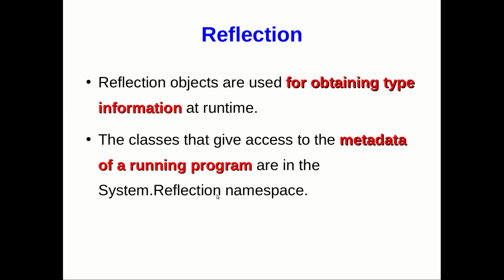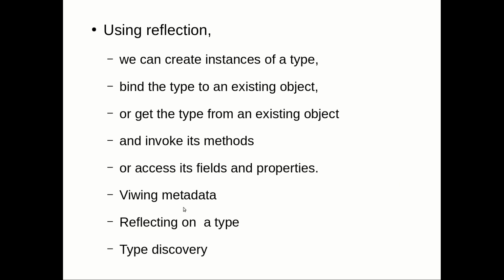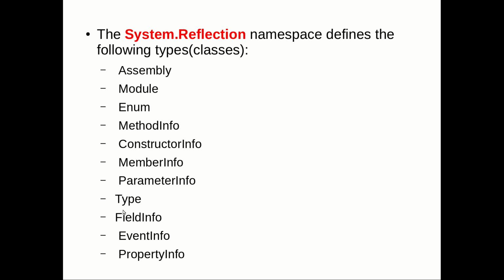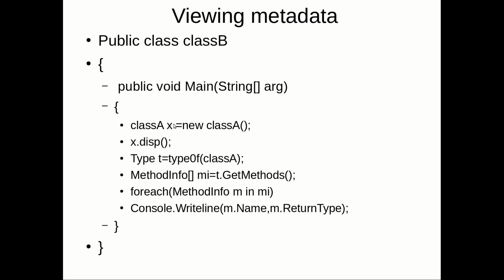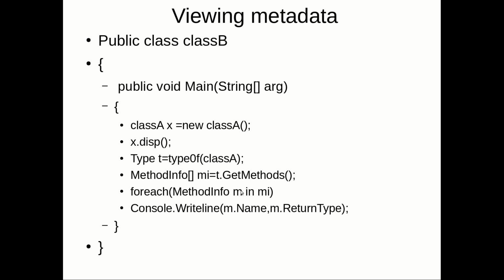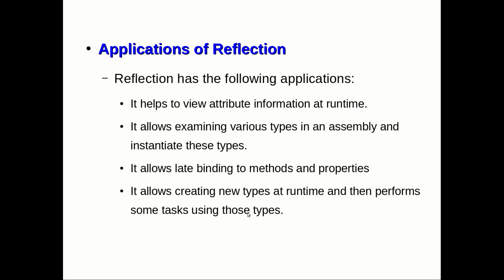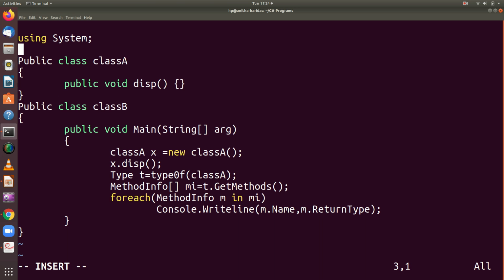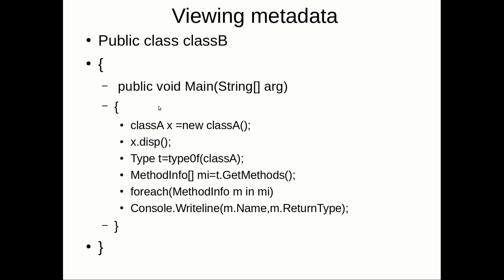C# Reflection Part2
C3 Reflection Objects Part 2